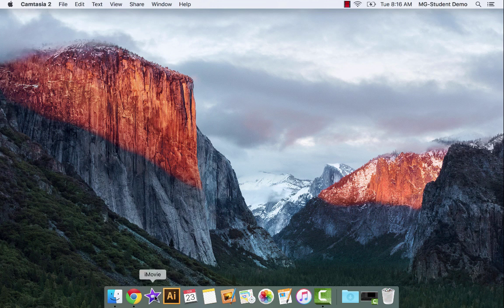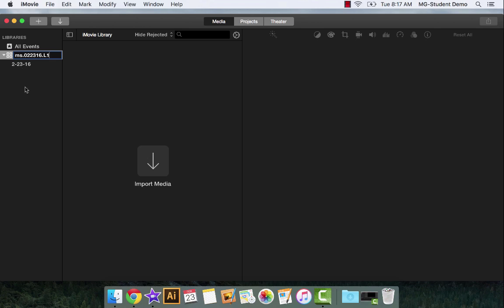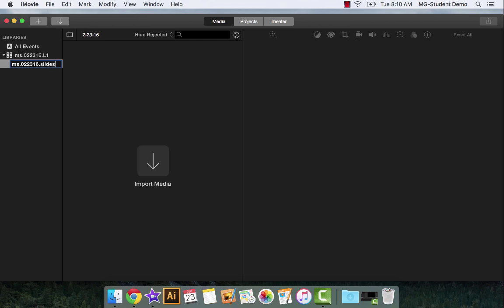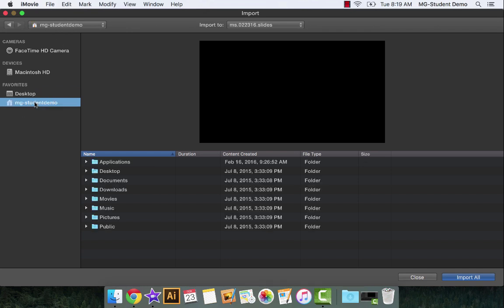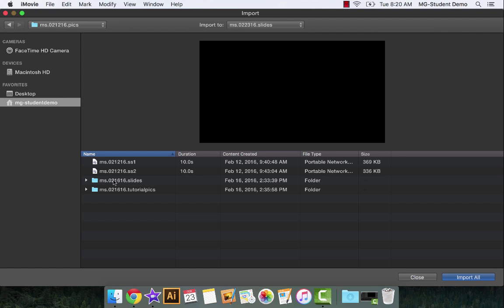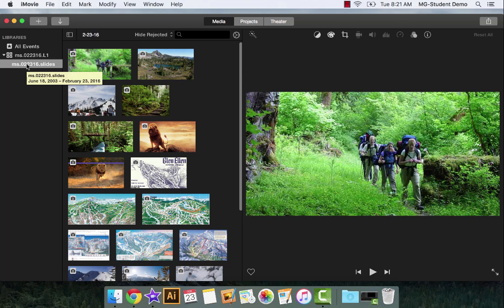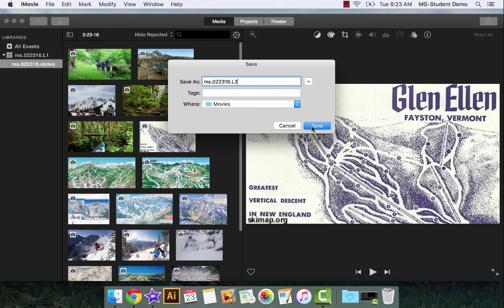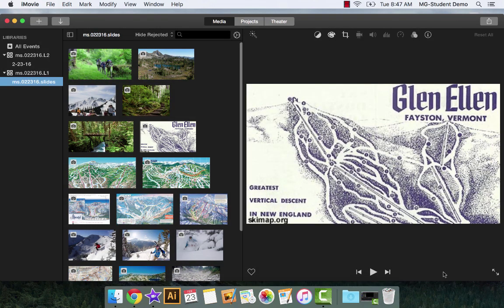iMovie - Import and Organize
Importing and Organizing files in iMovie specifically for Multimedia Students making their first slideshow project.